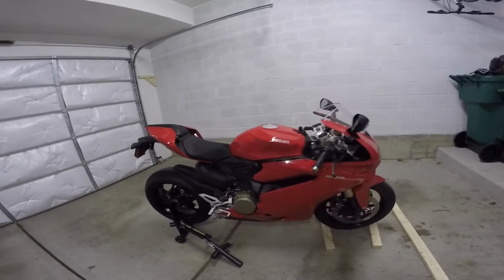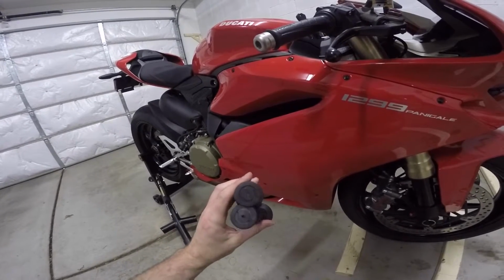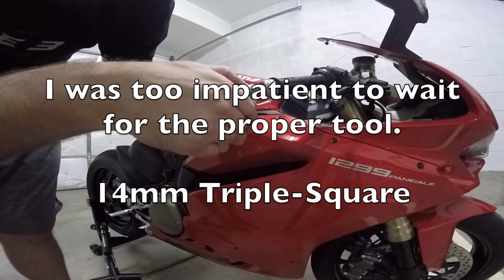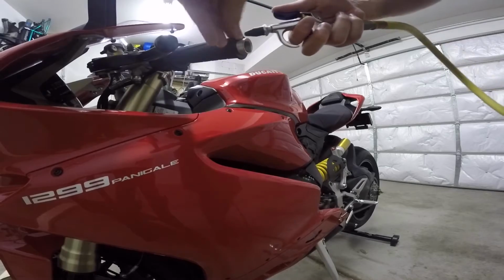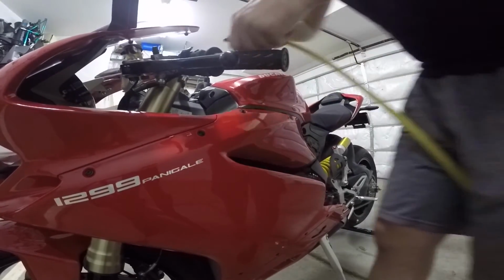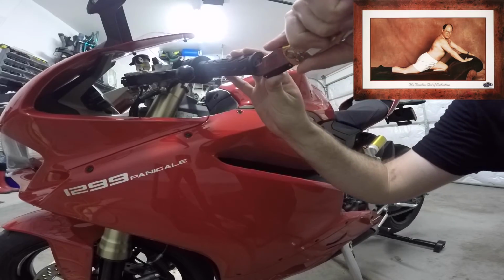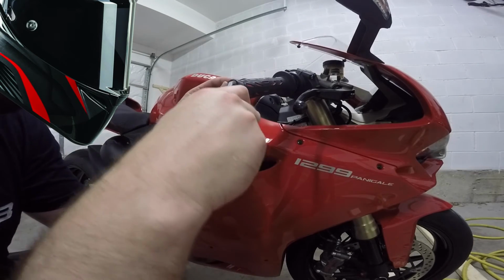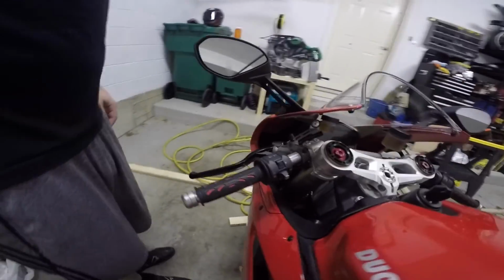Ducati 1299 Panigale Tinkering | Changing Motorcycle Grips With Compressed Air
Changed the grips on the Ducati 1299 Panigale.  I swapped out the stock grips for a pair of ProGrip 724.

I had never changed grips before, and read that some people use compressed air to get the grips off and on.  This seemed like a better choice than lubing the grips.

No need to cut the old grips off or use any kind of sticky substance to get them to stay on.

Yes, that's Brendon Small's Galaktikon playing in the background.